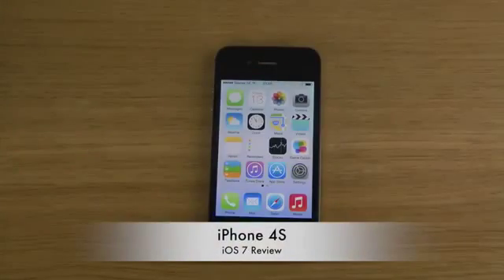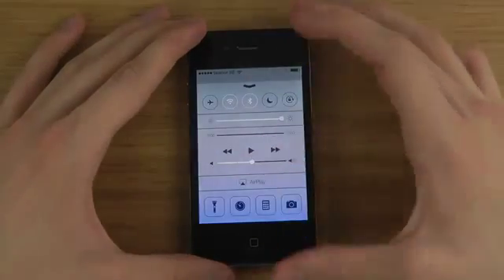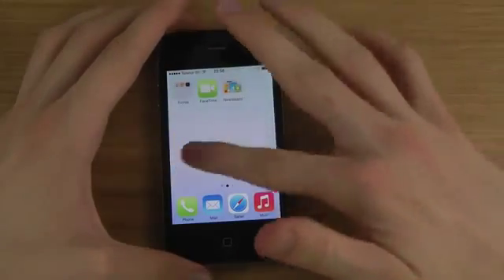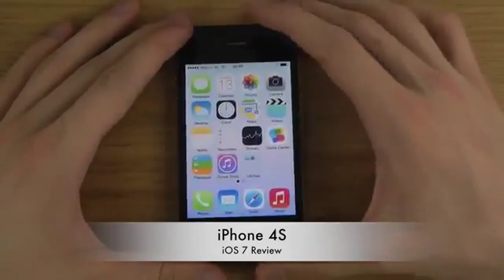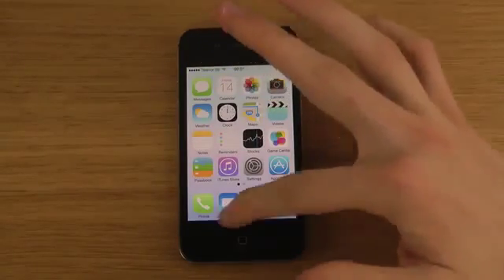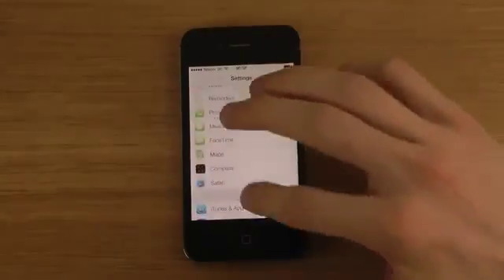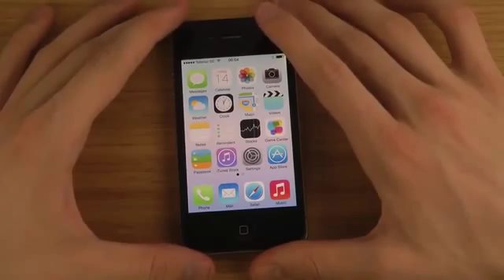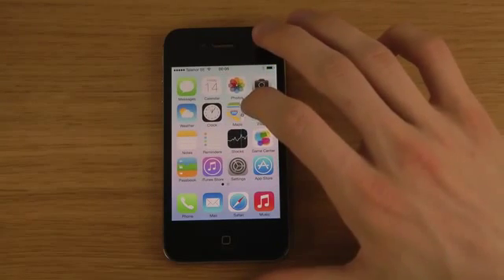iPhone 4S iOS 7 Review176